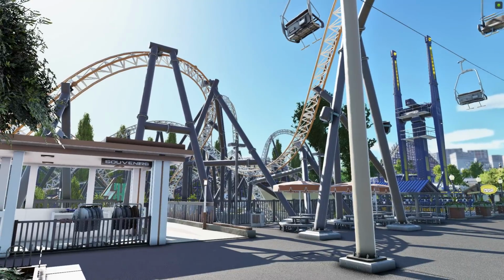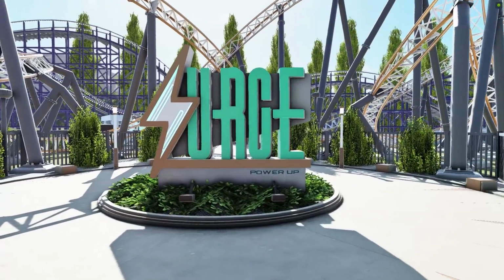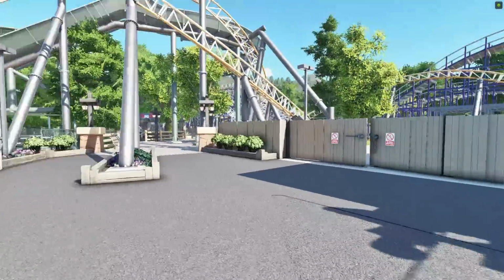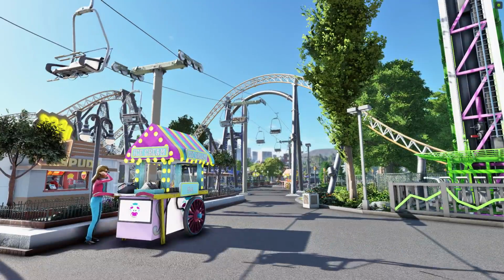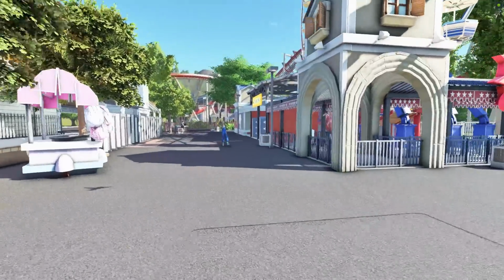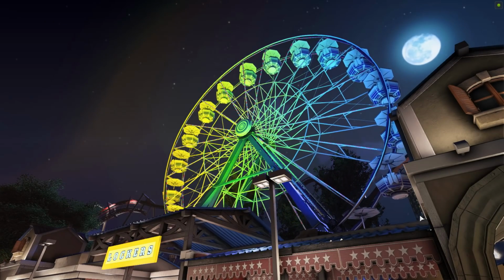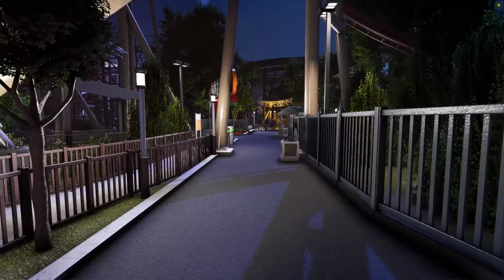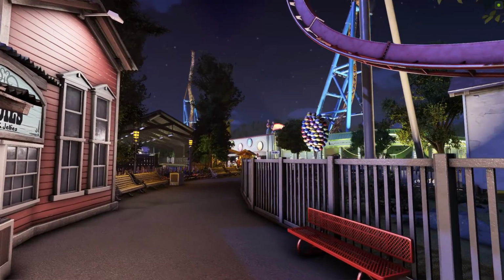☀Signs n' Nightlights | Summerdale Amusement Park | Planet Coaster Ep.18☀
The park is done! In this second to last episode of Summerdale, we take a look at some custom signs for the coasters as well as some awesome lighting done by my buddy, Grrt. Enjoy!

Summerdale Amusement Park is a planet coaster park featuring a realistic park layout. A mini-project for planet coaster, Summerdale Amusement Park tries to use many rides from Magnificent Rides and Classic Rides in a small park for Planet Coaster. This park has several custom roller coasters, custom signs, and custom buidings. This realistic park for planet coaster is a work of love and continues to be updated regularly. In today's Summerdale Amusement Park video, we build some facades and introduce a custom carousel from redline. Also, find out how you can be included in this planet coaster realistic park project.